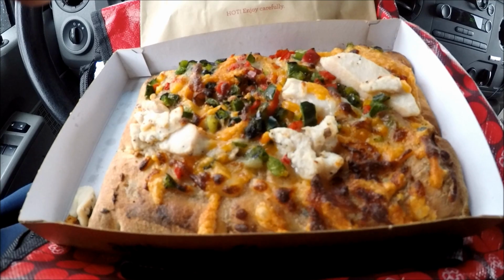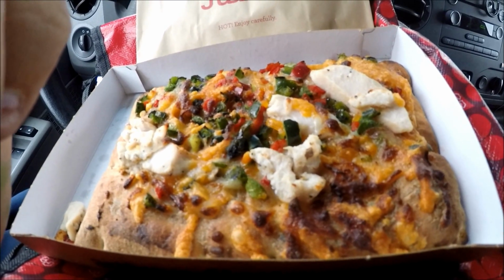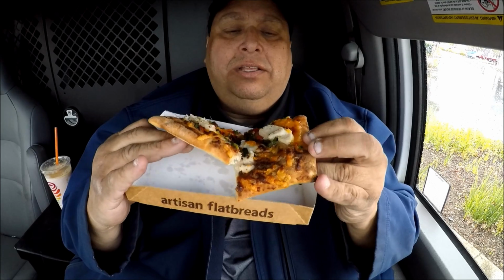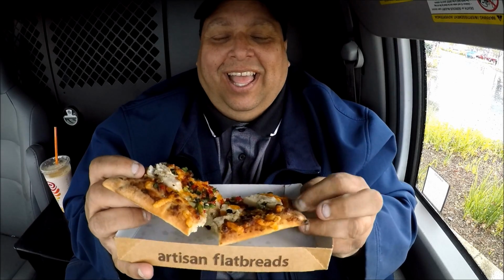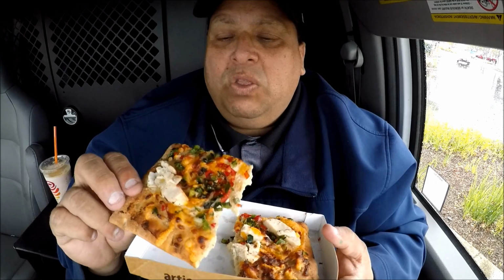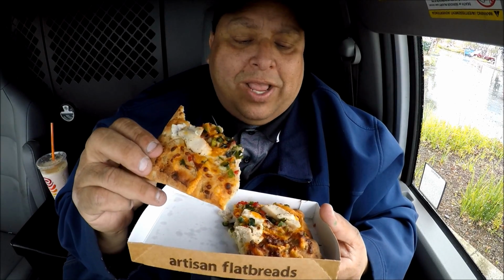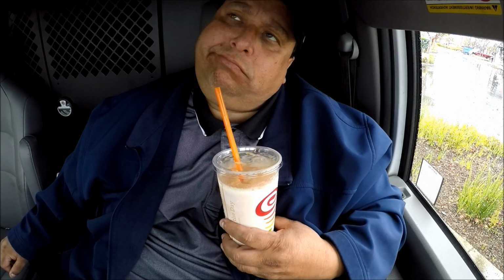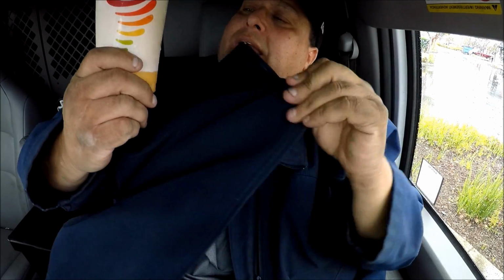Jamba Juice® Sweet 'n Spicy Flatbread Pizza Review!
Jamba Juice® Sweet 'n Spicy Artisan Flatbread Review!
A Blend Of Ancient Grain Pizza/Flatbread, Fire Roasted Chicken Strips, Neufchatel Cheese, Mozzarella Cheese, Red Bell Peppers, Poblano Chiles, Cheddar Cheese, Jamaican Jerk Seasoning

COMING SOON: Joeys World Tour Gaming!

JOEY'S AMAZON PRIME SHOP!

Social Media...

LICENSE AGREEMENT
(ES_Boogieland 9 - Stefan Netsman
YouTube creators. This license allows you to synch Epidemic Sounds music with all videos that are uploaded to a YouTube Channel.